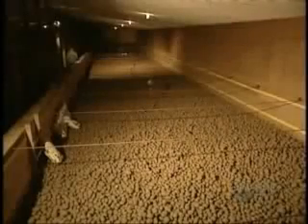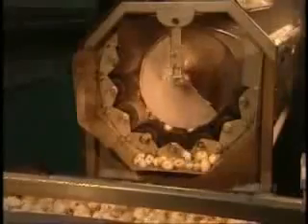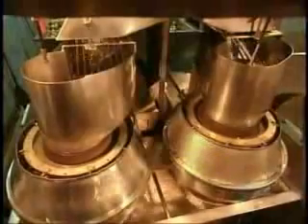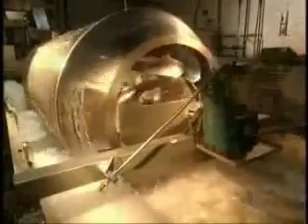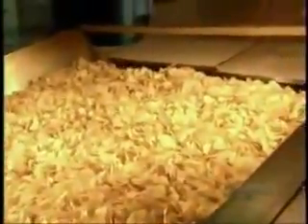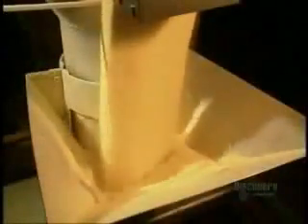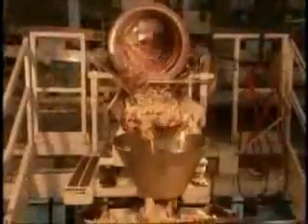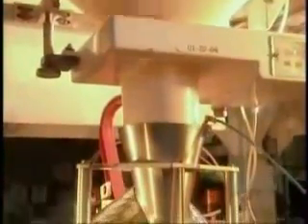How it's Made - Potato Chips